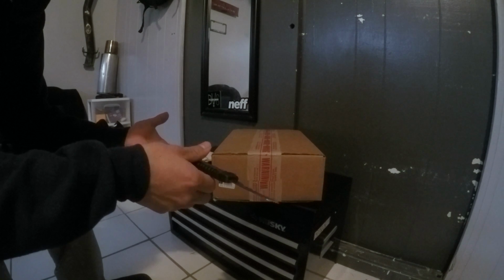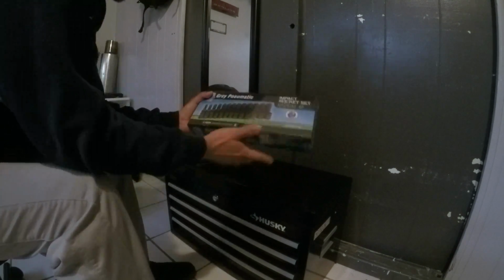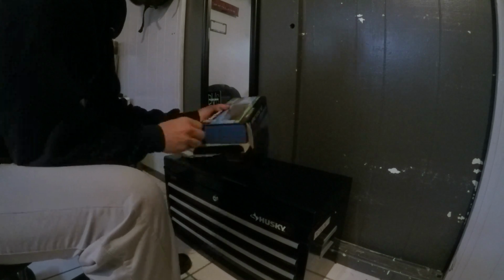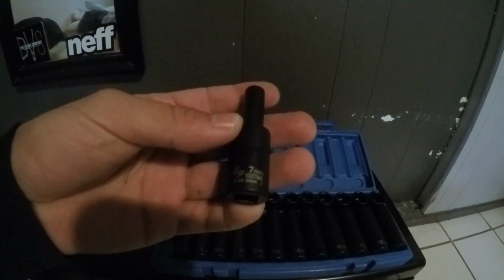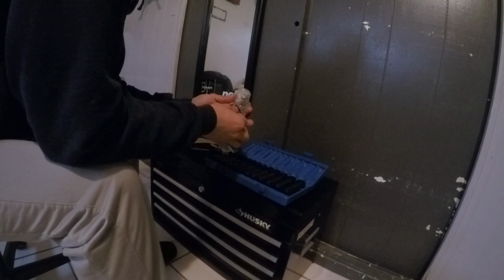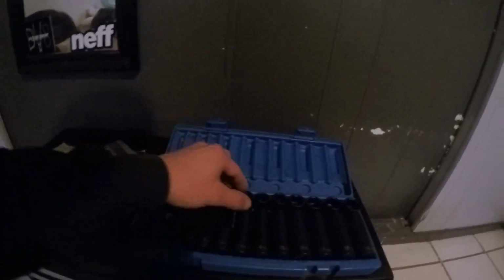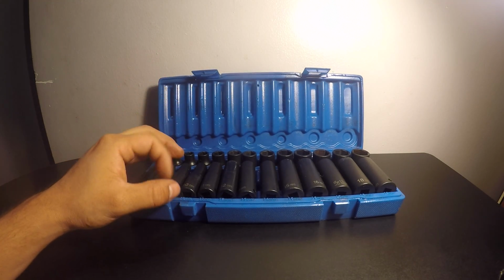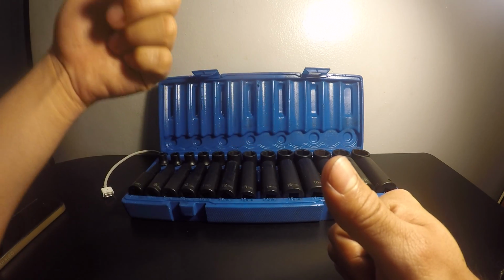Tool Review: Grey Pneumatic Impact Socket Set 1226M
Look for some budget friendly impact sockets? Well, look no more because I've come across a great set that is sure to last a lifetime. These bad boys have put up with everything I've thrown at them and show hardly any sign of wear. Great some that beginner autotech or weekend warrior